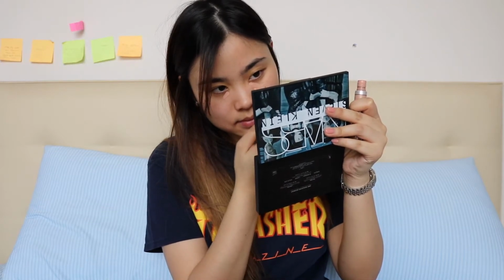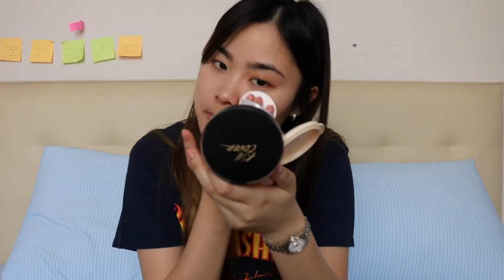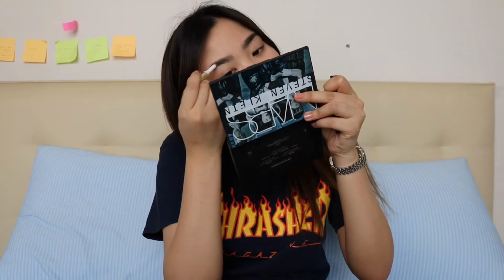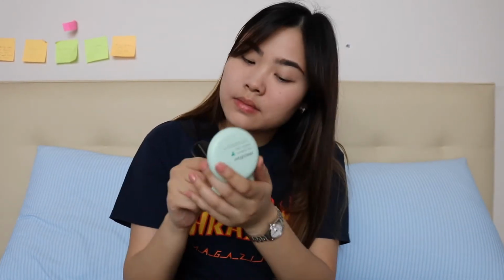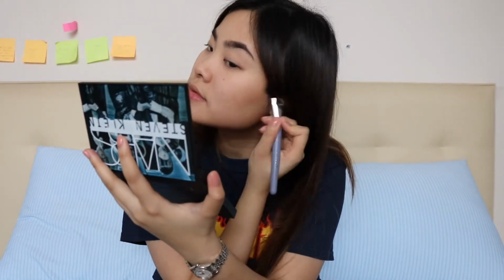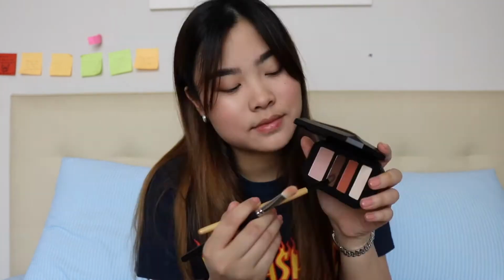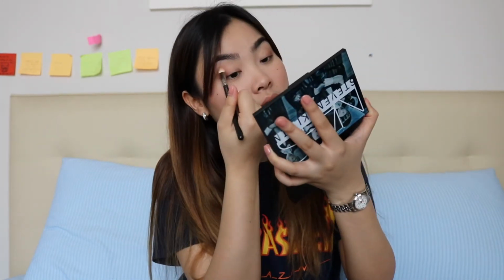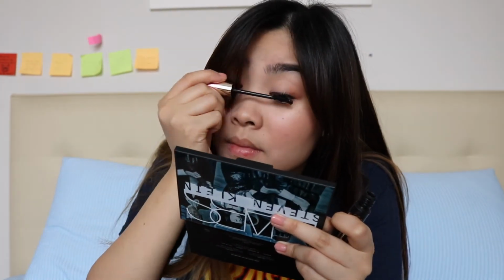Perfect Humid Weather Make Up (basically my current everyday make up!) Laurensia Hartono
HIIII GUYYYSSSS! It's been awhile since I uploaded on YouTube..

Product used:

- Urban Decay Naked Skin Color Correcting Fluid in Peach
- 3CE Stylenanda Back to Baby Make Up Base in Green
- Clio Kill Cover Cushion in #4 Ginger
- Innisfree No-Sebum Mineral Compact Powder
- Nars Laguna Bronzer
- Nars Paloma Contour Powder
- Milani Baked Powder Blush in 05 Luminoso
- Becca Shimmering Skin Perfector in Moonstone
- KatVonD Shade & Light eye in Rust
- K-Palette Essence in Eyebrow 04
- Maybelline Brow Drama in Deep Brown
- Dolly Wink eyeliner in Brown
- Heroine Make Volume and Curl Mascara in Black
- Innisfree Lip Tint in Garden Balsam
- Innisfree Lip Balm in Calendula